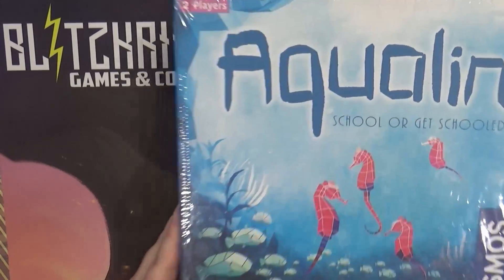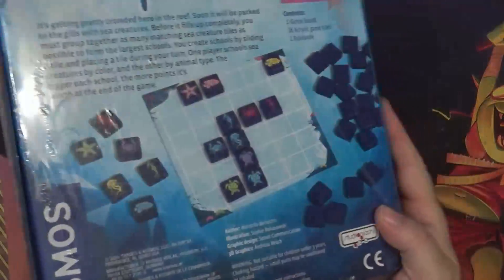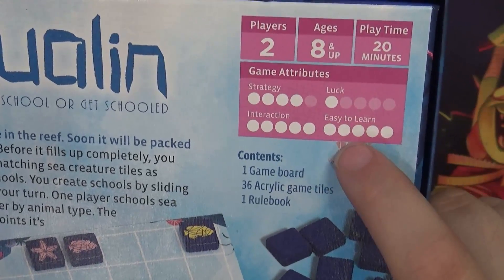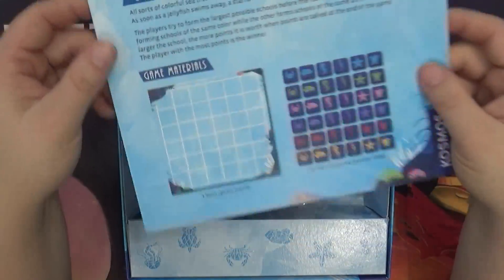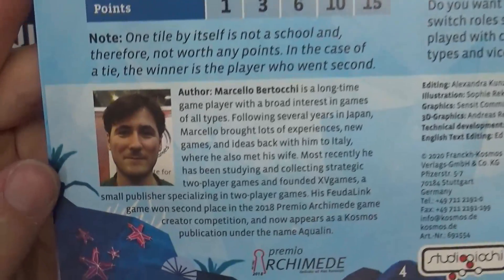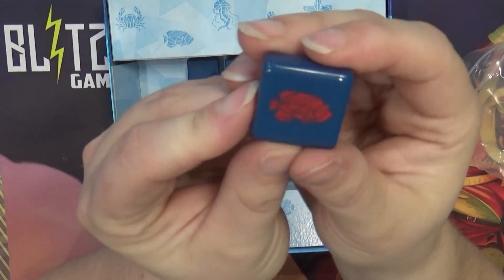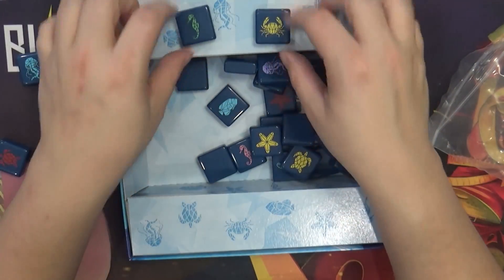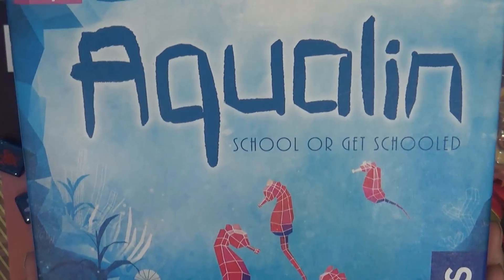Aqualin Board Game Unboxing School or Get Schooled